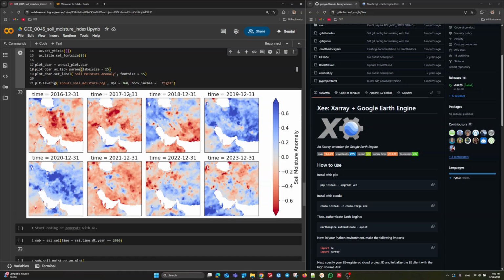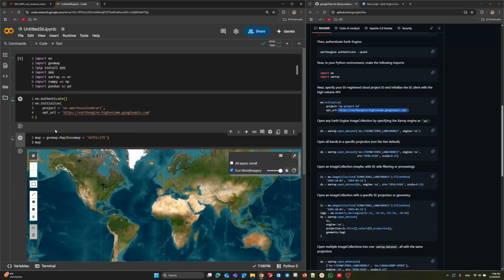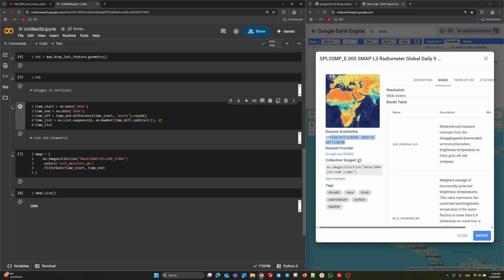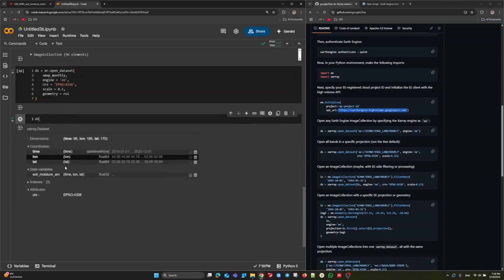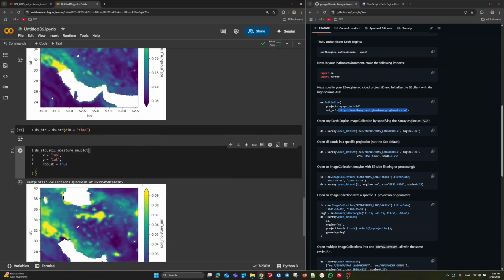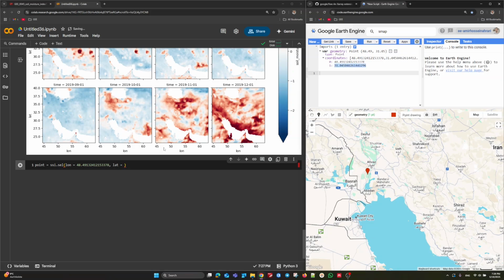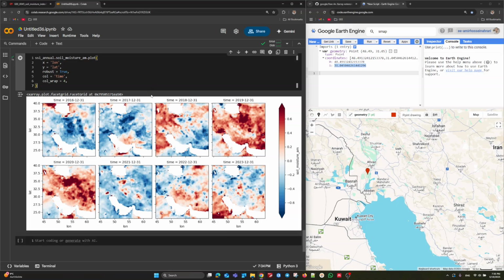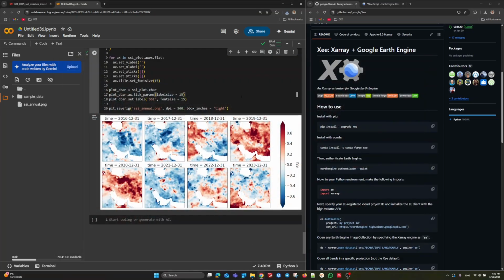Google Earth Engine Tutorial-135: Standardized Soil Moisture Index, using Python API (Xee)